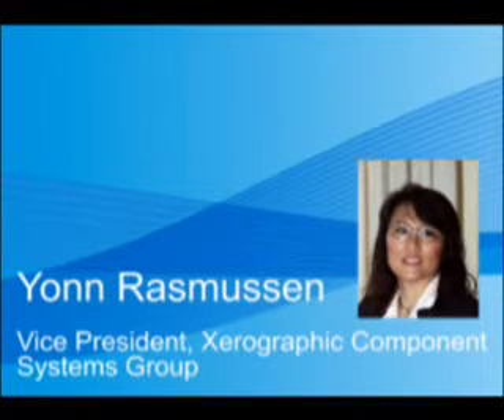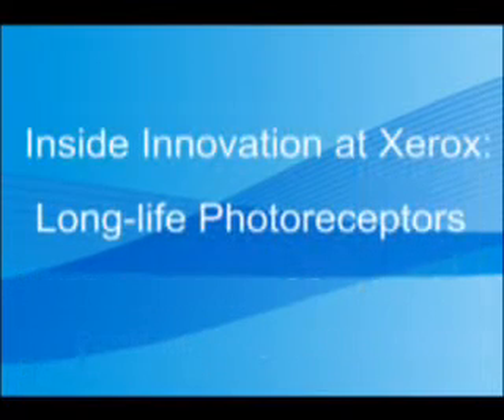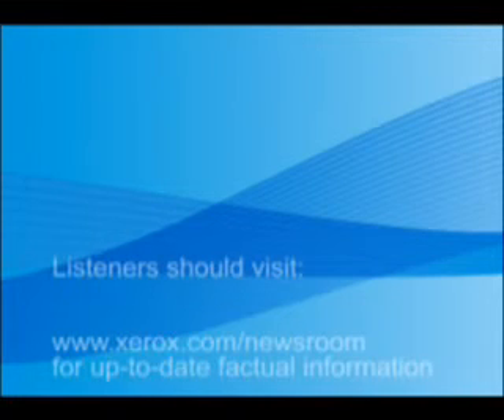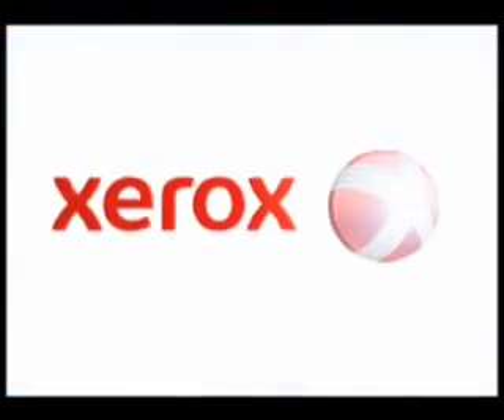Xerox Manufacturing Plant: Photoreceptors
Inside Innovation at Xerox a peak inside the Xerox photoreceptor manufacturing process.